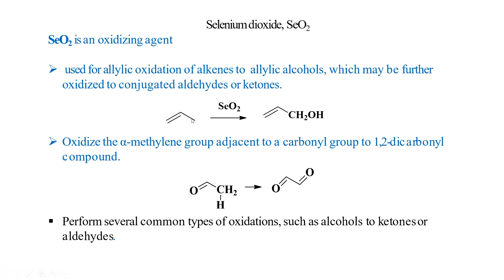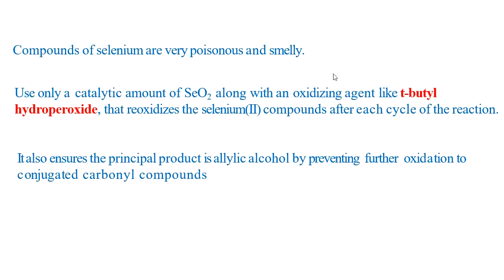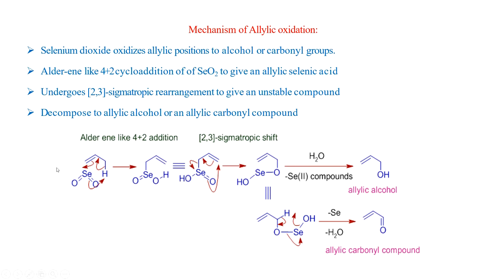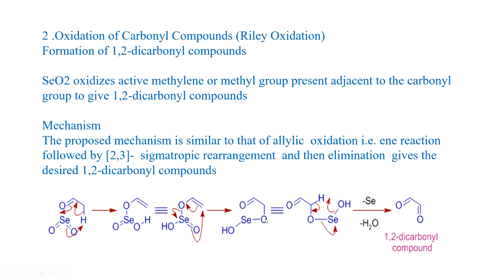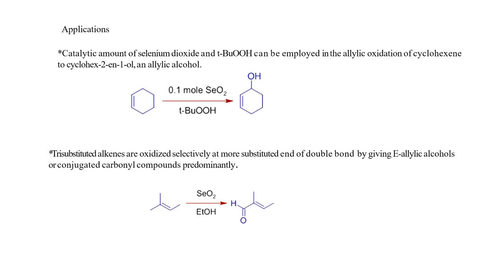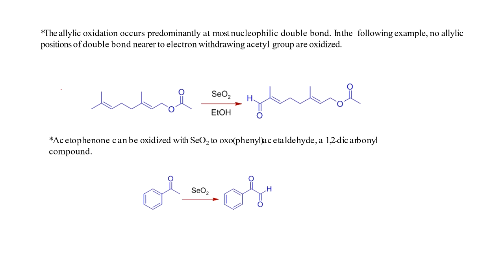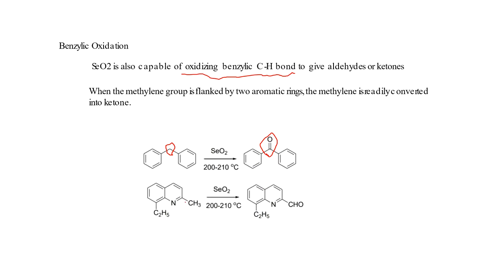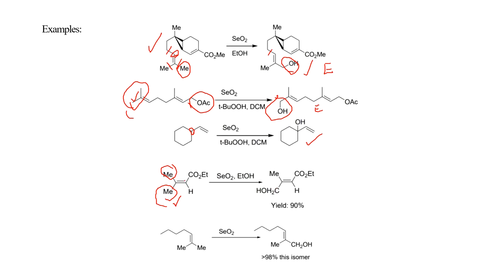SELENIUM DIOXIDE (SeO2) OXIDATION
SeO2 is an important reagent used for Allylic oxidation reaction and for the oxidation of methylene group adjacent to  carbonyl groups. So it has wide applications in biological and natural products chemistry .This video discuss the important applications of Selenium dioxide.